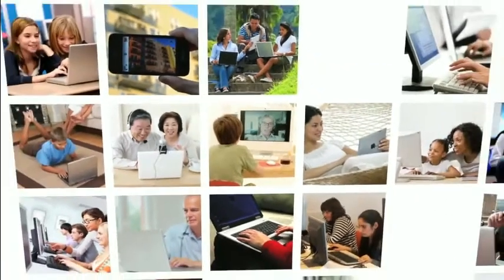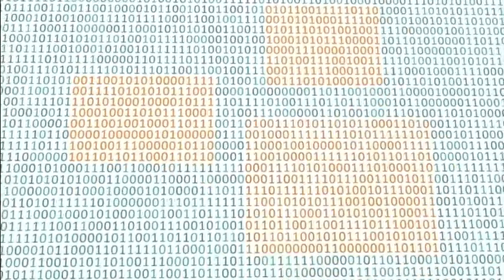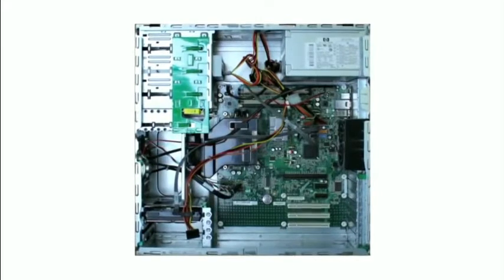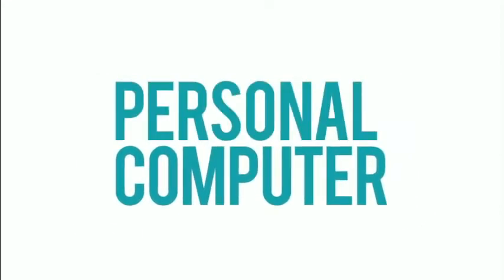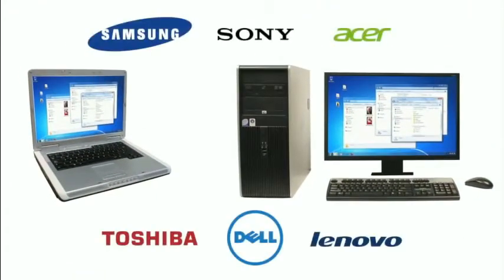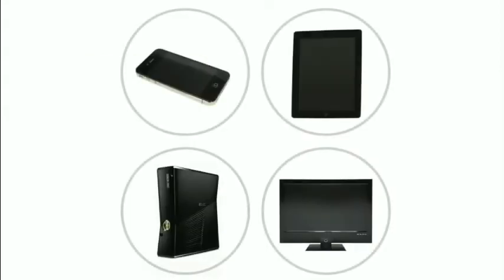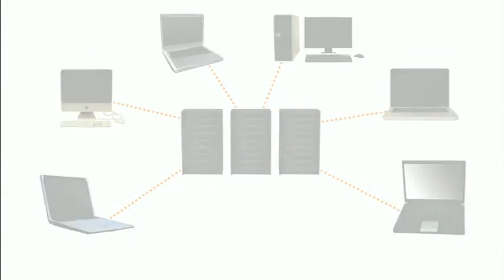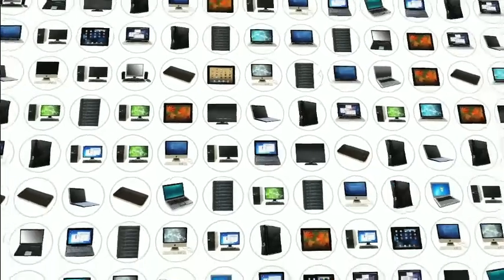1.1 What is Computer?